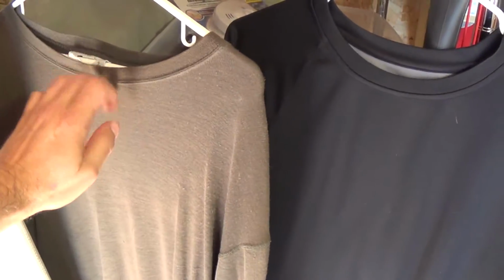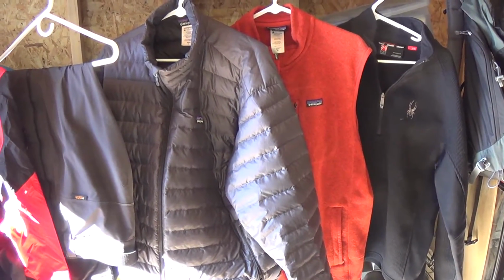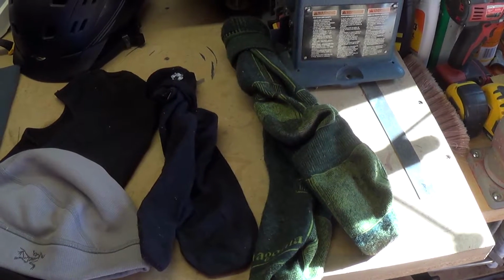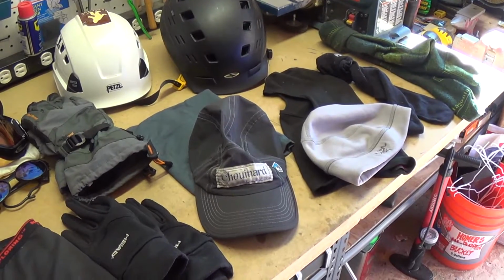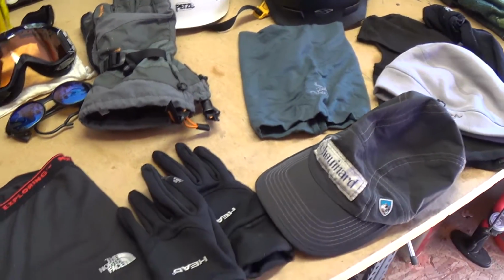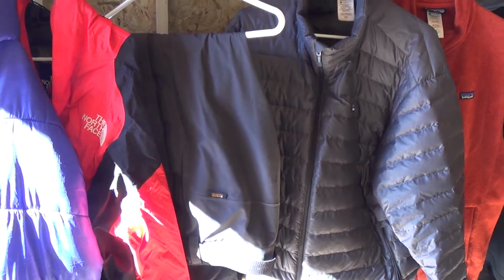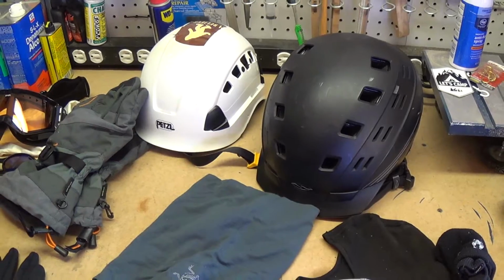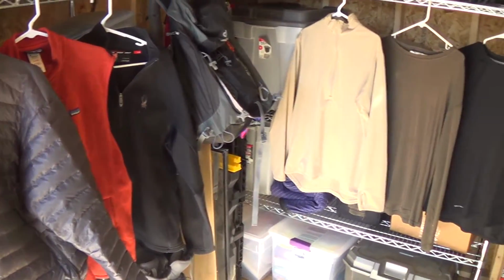Winter mountain layering system - thoughts and gear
My thoughts on winter clothing as a system that works together based on activity - hiking, ski touring,skinning,resort riding, and mountaineering. I created this video with the YouTube Video Editor